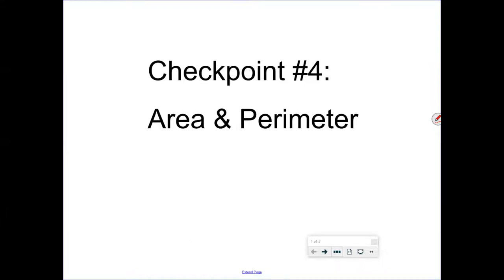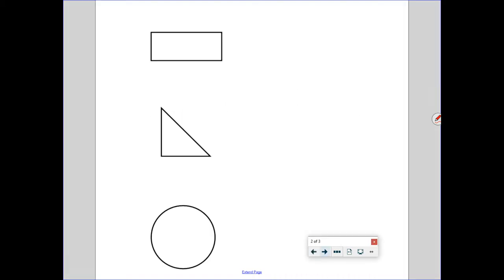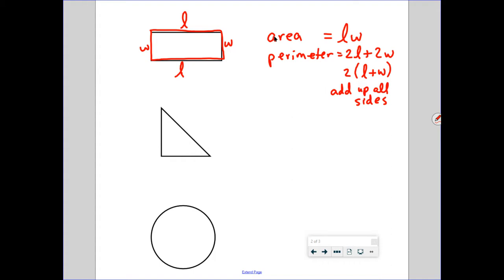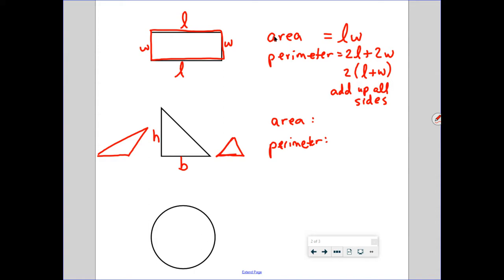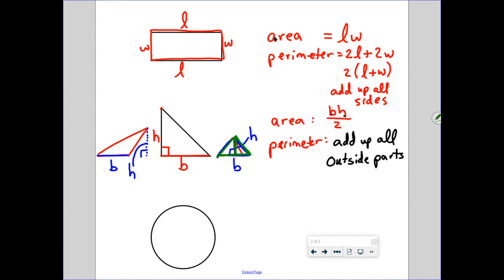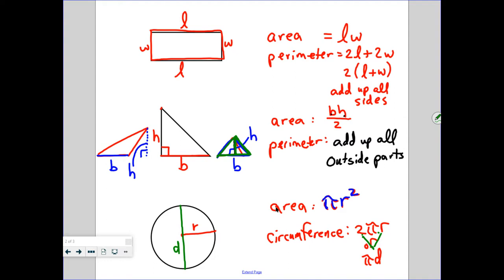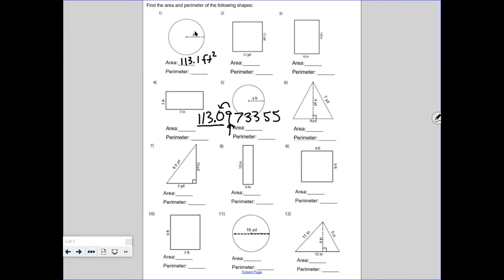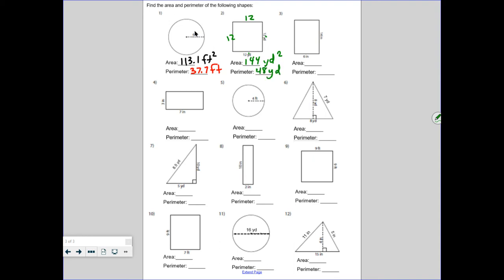CC3 Checkpoint #4 Part 1